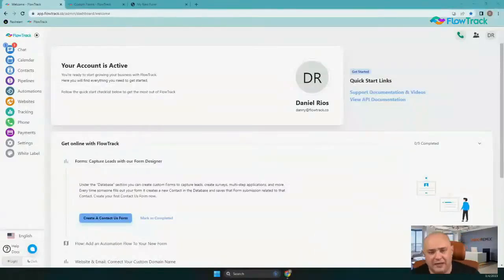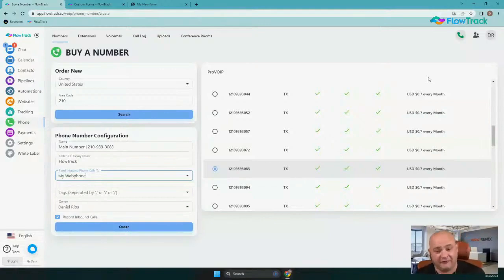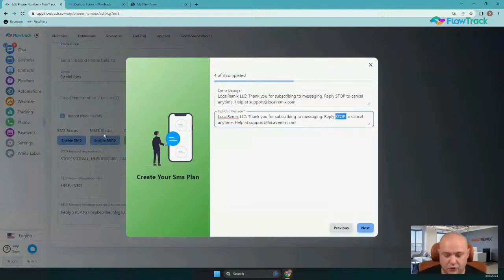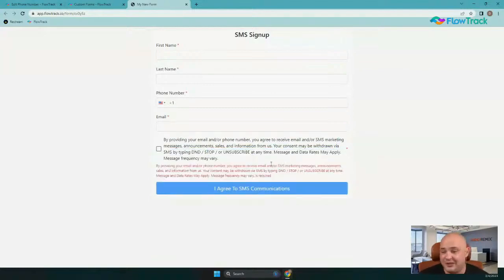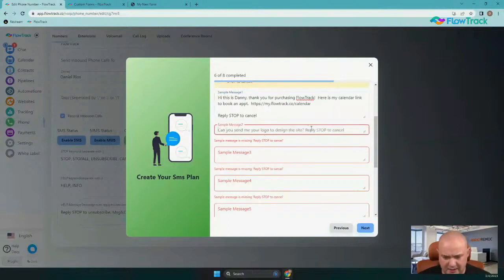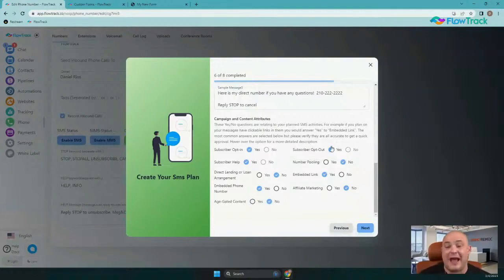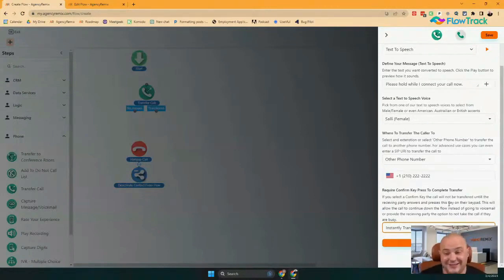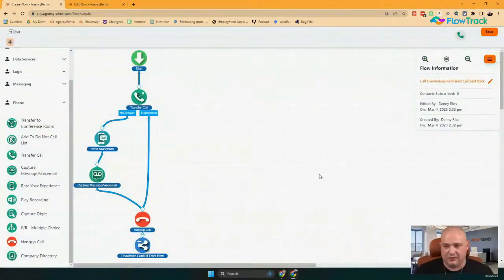Buying and Setting up Phone Number and adding it to a Flow